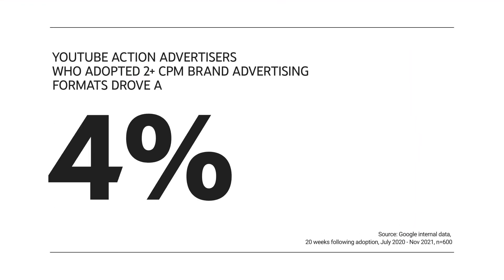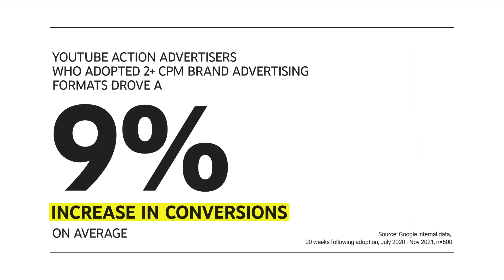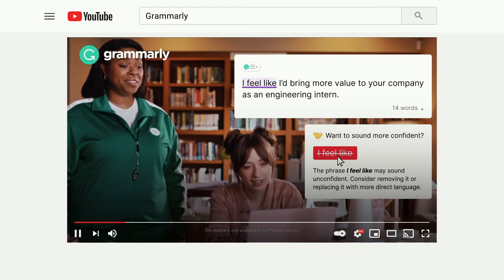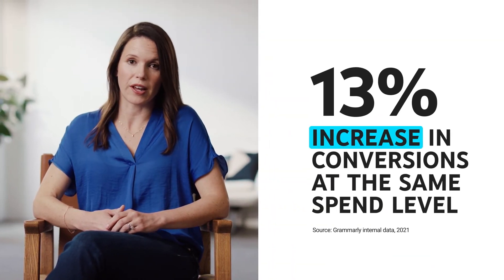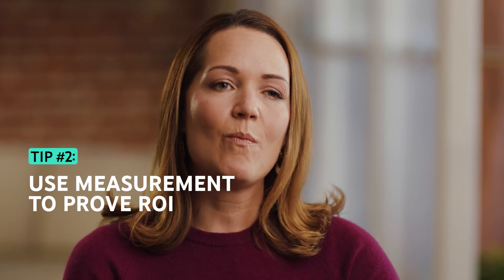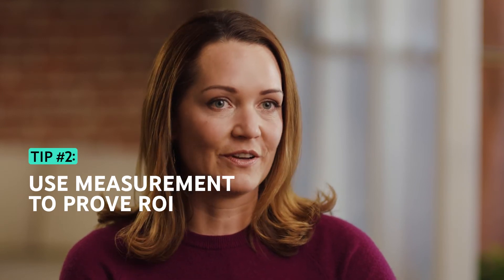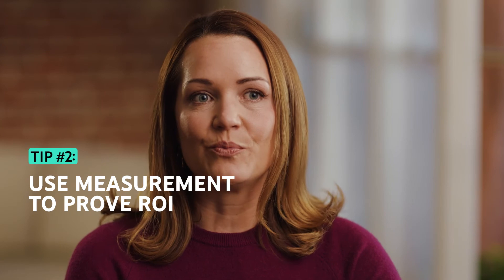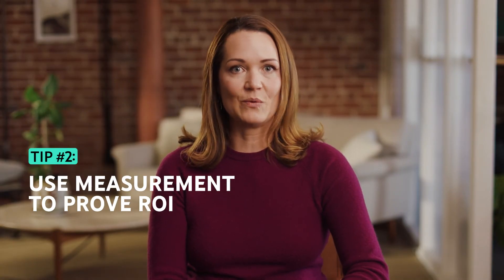Grammarly explains YouTube Full-Funnel | Experts Explain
Shannon Everley, Head of Acquisitions at Grammarly, shares how the brand uses a YouTube full-funnel strategy to get the most out of YouTube Ads.